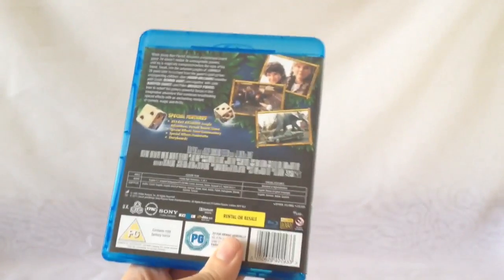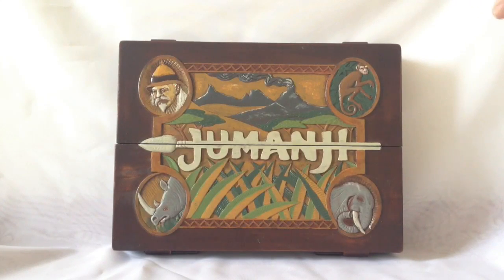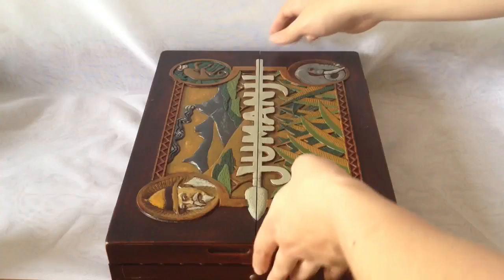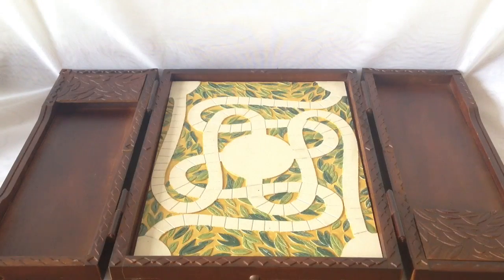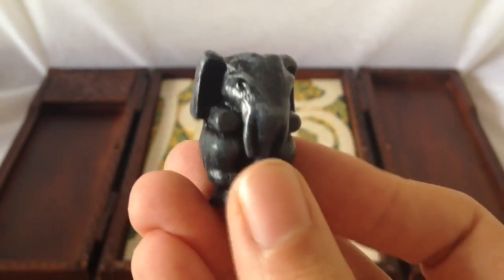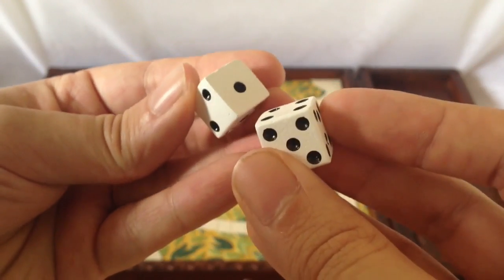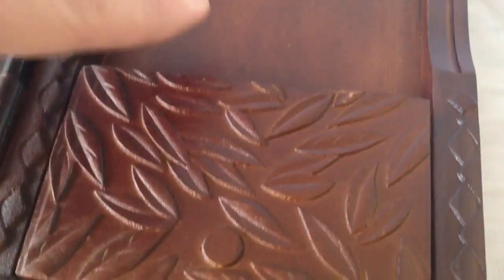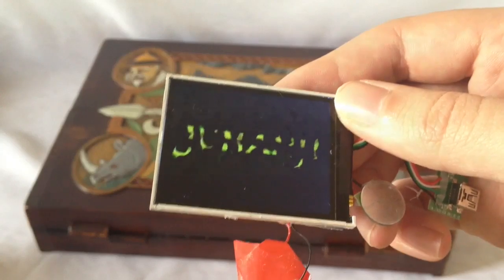Jumanji 1:1 Game Board Replica Pt 1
We take a look at a stunning screen accurate replica of the Jumanji Game Board from the 1994 adventure classic starring Robin Williams.  If you're having trouble commenting, use our facebook